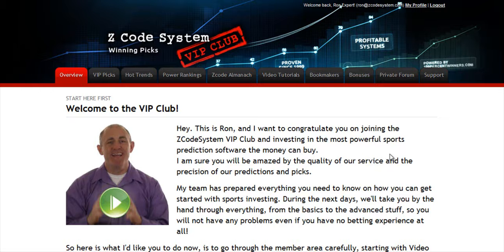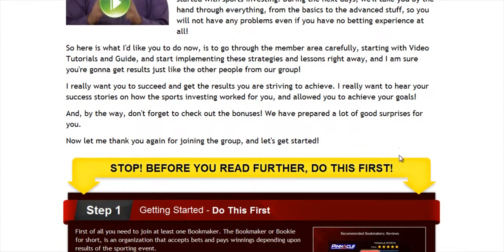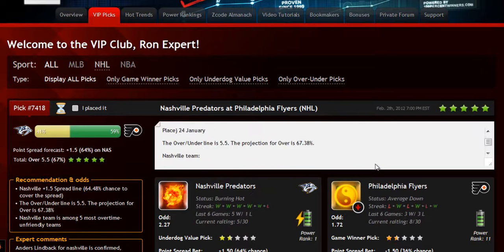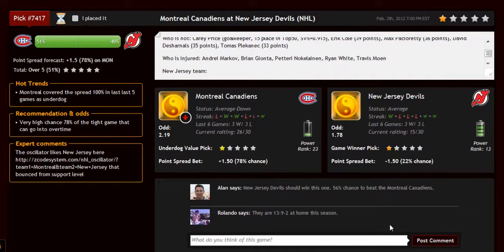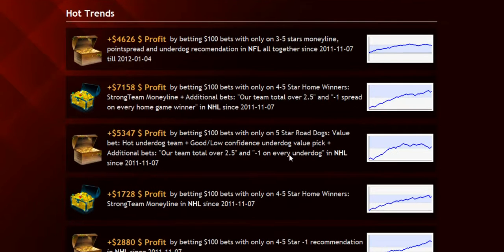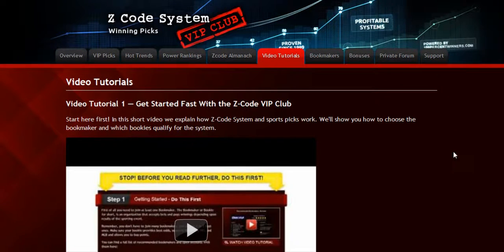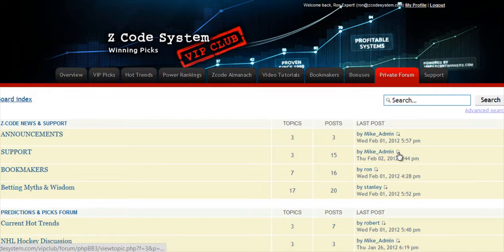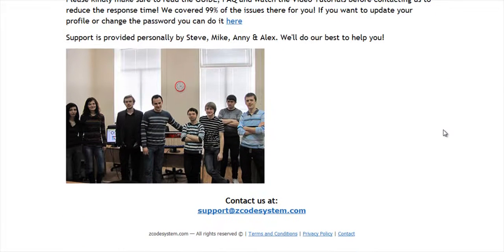Everybody uses this ''Automatic Money Maker System''.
Hi,

It's coming from my insider source and it's all a little hazy still but...

Apparently there's a secret sports picks software making amazingly
precise predictions since 1999.

...used only by top underground group of insiders called Vegas punters.

...grabbing data via spiders from all the bookies on the net in
seconds, crunching numbers and spitting out awesome predictions with
80% accuracy and higher.

Those seem to be REAL predictions identified by the software, and the
percentage next to the play is the gain you make when you make the
bet!

I could not believe it's possible. I thought it might be a bug, but
word on the street is that it's real.
If it is, then we might be in for a real treat! I'll stay on the case
and let you know more as soon as I speak with the developers!

P.S. Those picks are real, verified data since 1999.